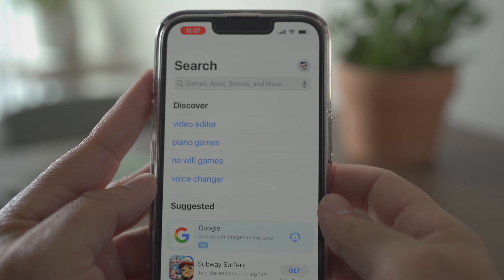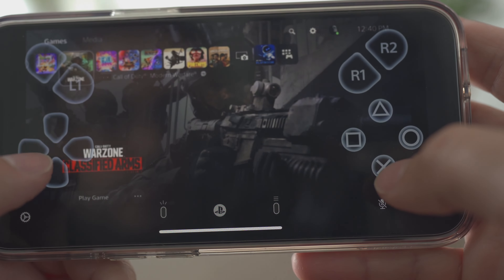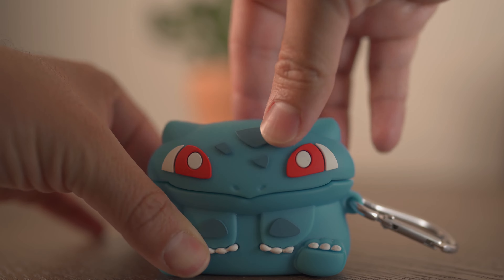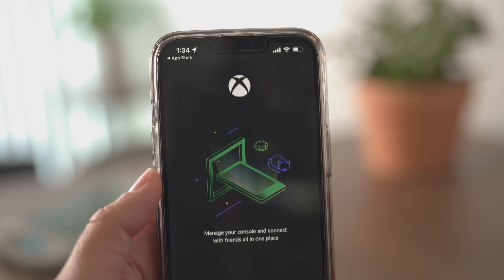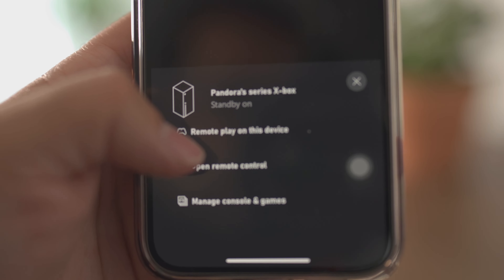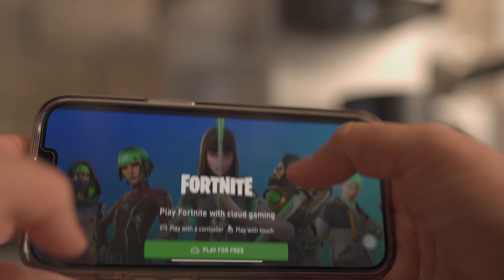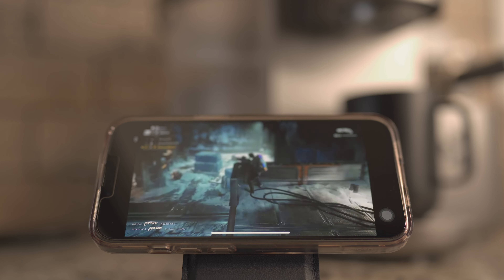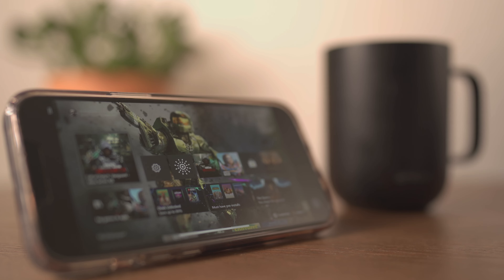Remote Play: Is it Any Good? | PS5 Vs. Xbox Series X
In this video I take a look at the remote play options offered by both Microsoft and Sony and discuss their pros and cons. Does your television actually have competition? We shall see.

00:00 - Intro
00:55 - PS5 Remote Play
02:51 - PS5 Remote Play w/Controller
04:25 - Xbox Remote Play
06:35 - Xbox Cloud Gaming
08:19 - Xbox Cloud Gaming w/Controller
09:15 - Outro